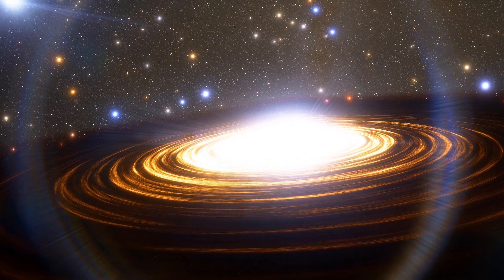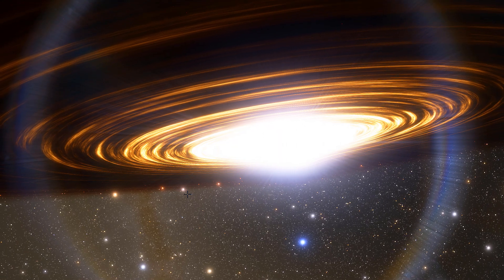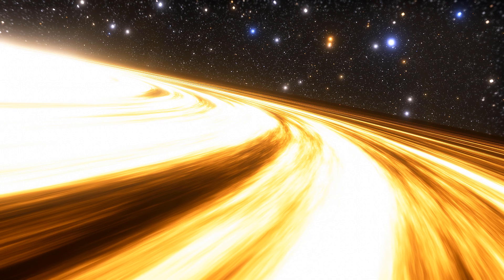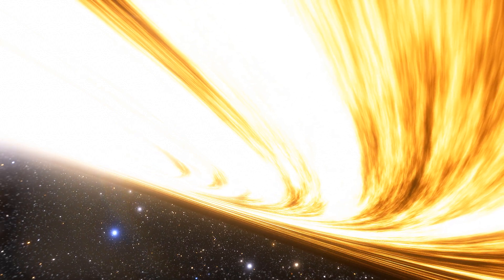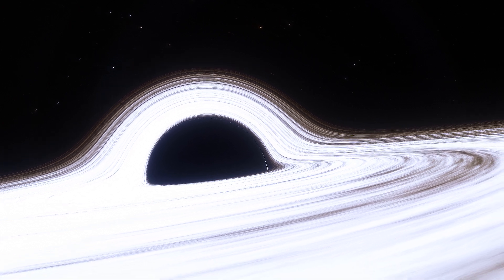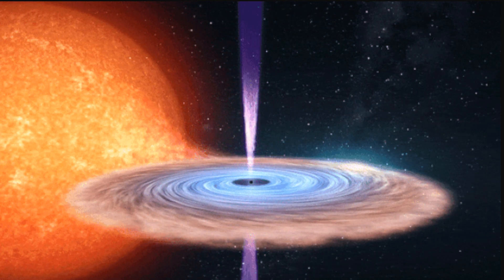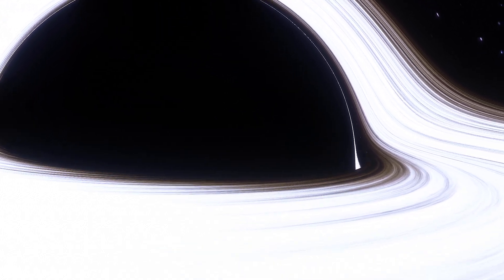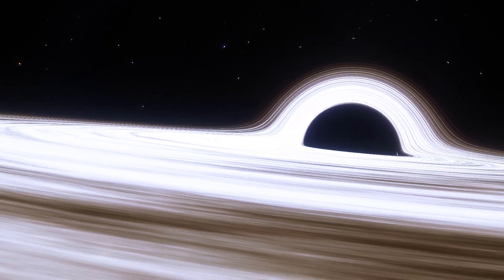Exciting New Study Confirms Blackhole Sgt A* Really Exists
In this video, we will talk about new visual evidence of the existence of the blackhole in the middle of the Milky Way galaxy known as Sagittarius A*

1GFiTKxWyEjAjZv4vsNtWTUmL53HgXBuvu

Specifically, great thanks to the following members:

Mayumi
Lilith Dawn
William
Tim Sageser
Nick Dolgy
Luminger
Lauren Smith
Brad Ashmore
Michael Tiganila
Marin Templeton
Jordan
Michael Mitsuda
Mark Teranishi
Greg Lambros
Galaxia
Lyndon Riley
The Amazing Spatterman
Alexander Leimbeck
Sander Stols
Kai Raphahn
Sergio Ruelas
Moonic
Olegas Budnik
Chase Staggs
Robert MacDonald
Jer
Tracy Burgess
Leo Wehrli
Jason Neuschmid
Gordon Cooper
Adrian Sierra
Arikkat A Unnikrishnan
Aneliya Pancheva
Becky
Steven
Jayjay Volz
Alexander Mahrt
AA
Aneliya Pancheva
Andy DeLay
Angelina Werner
Bob Davies
Jakub Glos
Andrey Vesnin
Steve Wotton
MrR